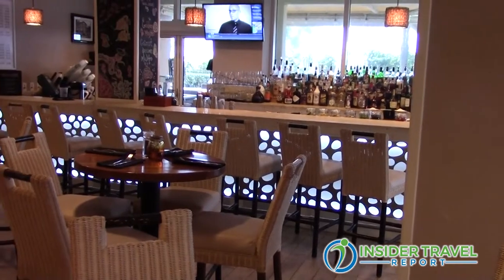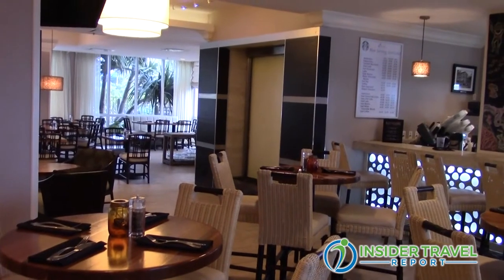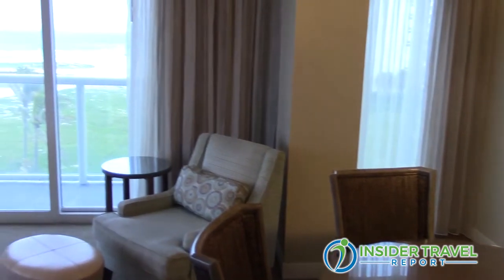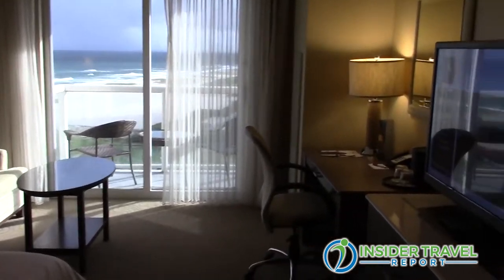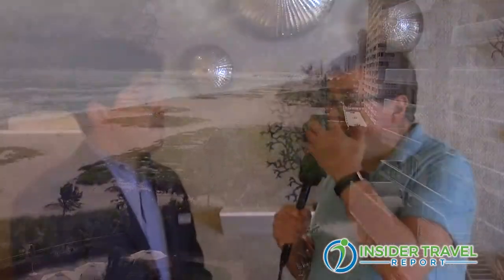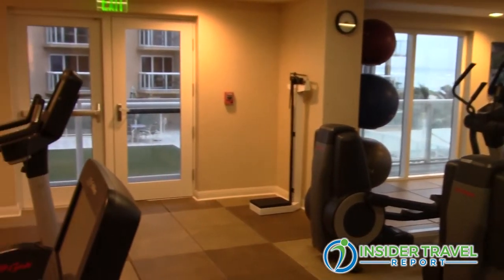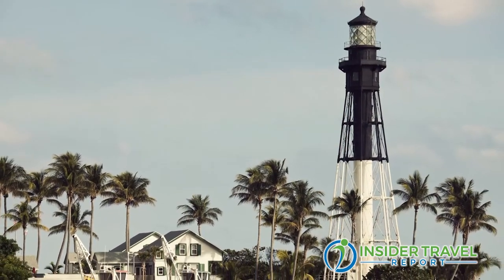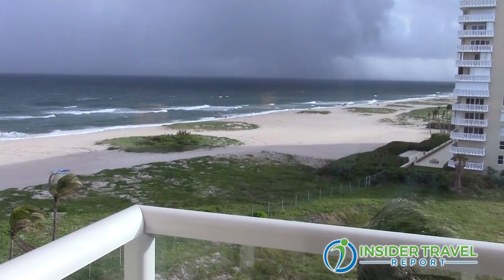Insider Video: Discover a Boutique Marriott Resort on Pompano Beach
James Shillinglaw interviews Marco Fuentes, general manager of the Fort Lauderdale Marriott Pompano Beach Resort & Spa, about his beachfront, full service property with 219 rooms and suites, including 25 oceanfront suites, some with wraparound balconies. Set on a magnificent beach with two pools, the resort has full-service restaurant and other dining options, a full-service spa and fitness center, a great kids club, bikes for rental to explore the budding town of Pompano Beach and much more.